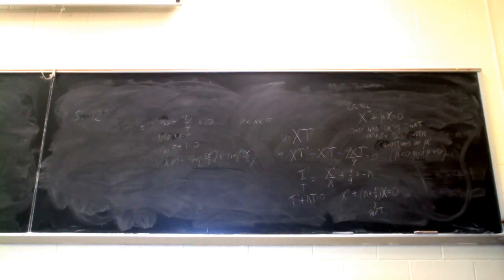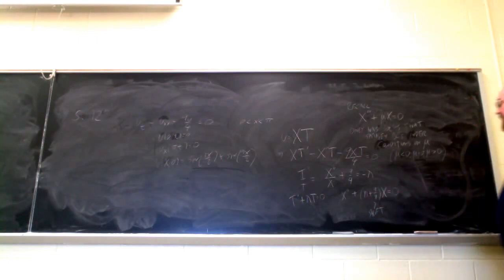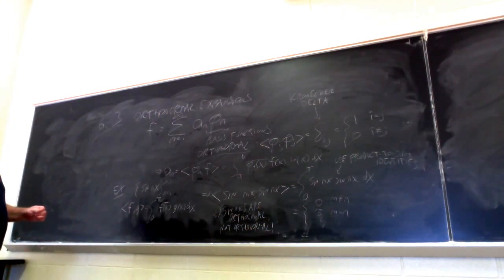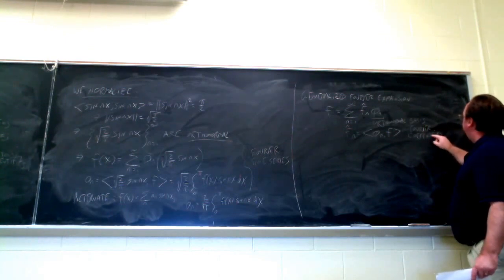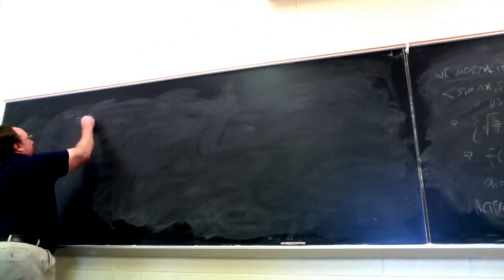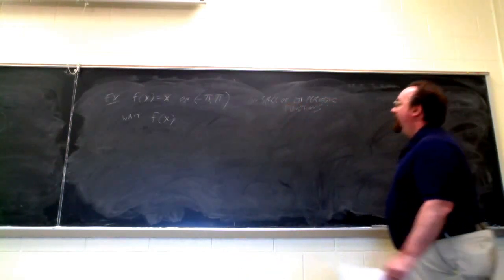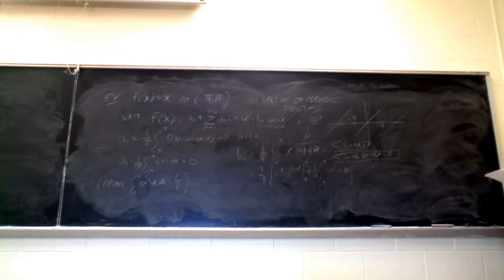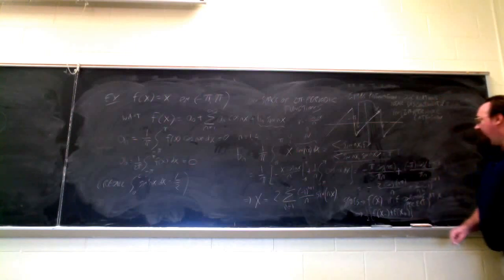MAT 606 USM 04-04-2016